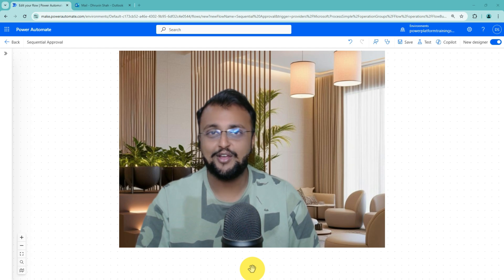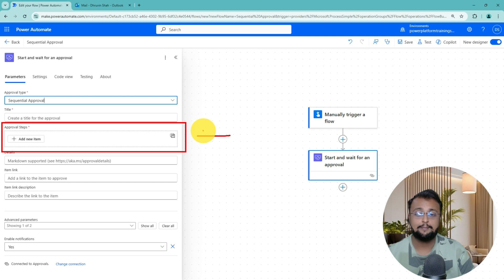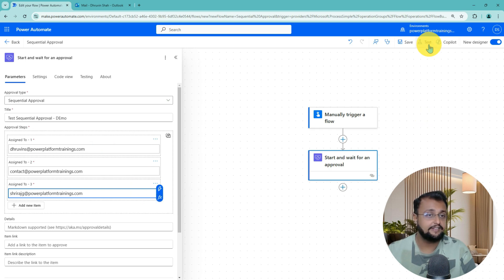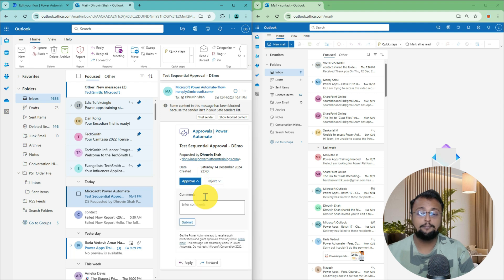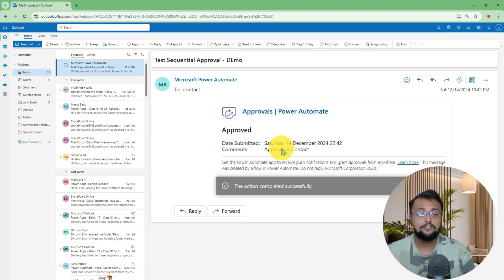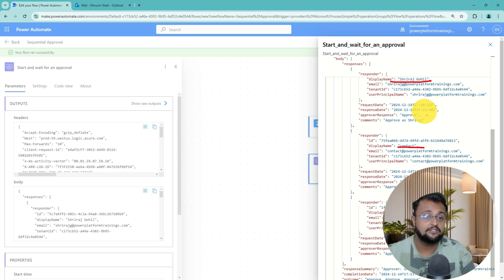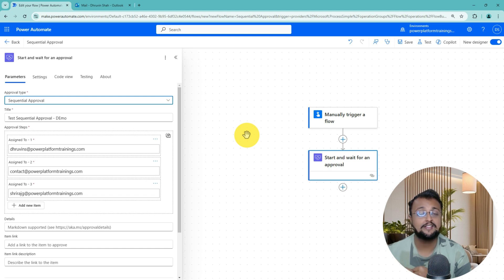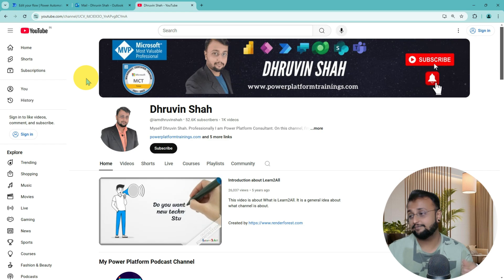Sequential Approval Power Automate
During this video, we will explore one more type in the Approval Action. Now you can do Sequential Approval in Power Automate with OOTB Approval action itself. So, Let's explore this functionality in details.

Discover the latest Power Automate feature: Sequential Approval. This out-of-the-box functionality streamlines your approval processes, making them more efficient and user-friendly. In this tutorial, you'll learn how to implement and utilize sequential approvals in your workflows, step-by-step. Simplify your work and enhance productivity with this powerful automation tool.

Key Takeaways
Introduction to Sequential Approvals: Learn about this new feature in Power Automate for automating approvals in order.
Ease of Use: Understand how this functionality simplifies complex approval workflows.
Step-by-Step Guide: Get a practical demonstration of creating and deploying a sequential approval process.
Real-Life Applications: Explore scenarios where sequential approvals can save time and effort.

Chapters
00:00 Introduction to Sequential Approval
00:07 Why Sequential Approval?
00:20 Starting the Workflow
00:50 Configuring Sequential Steps
02:10 Testing the Approval Flow
03:30 Real-Life Use Cases
04:00 Conclusion and Next Steps